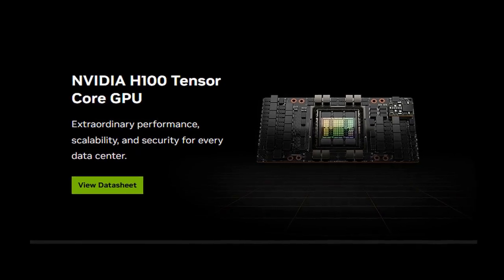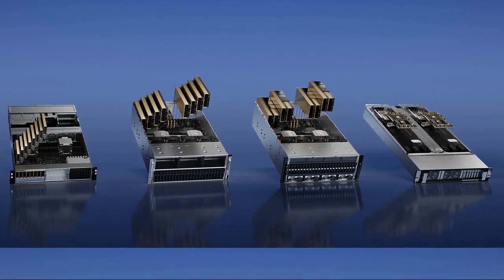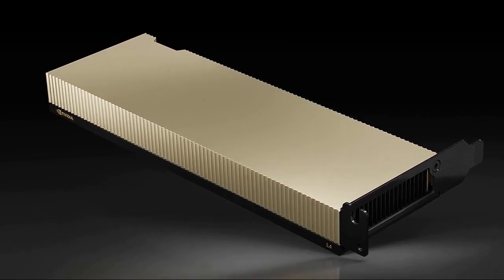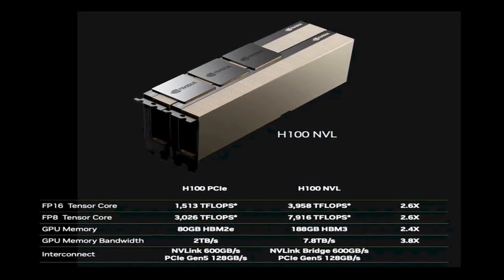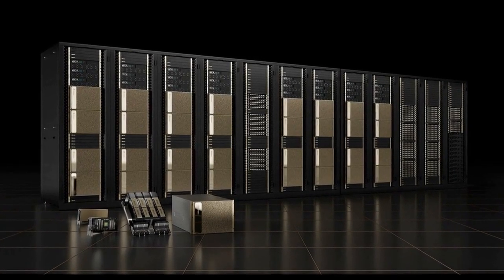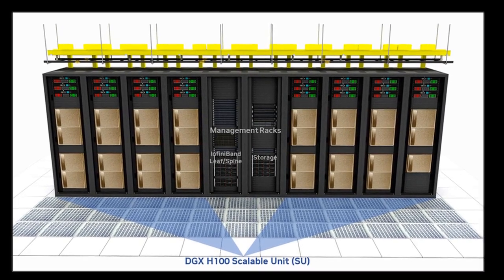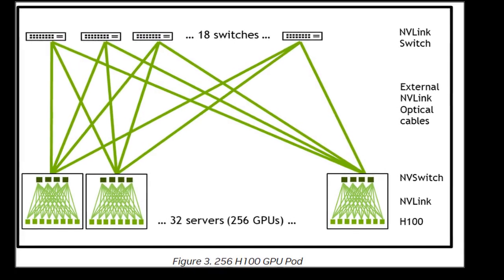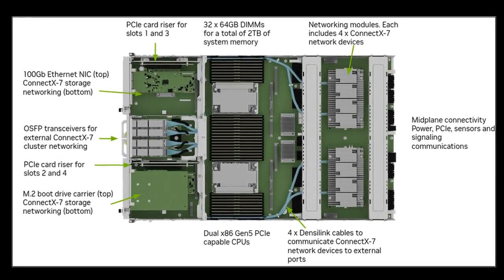What is the cost of the NVIDIA h100 GPU?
Reports and industry insights suggest that a single NVIDIA H100 GPU can cost anywhere from $25,000 to $40,000 or even more. And remember, that's just for the GPU itself.